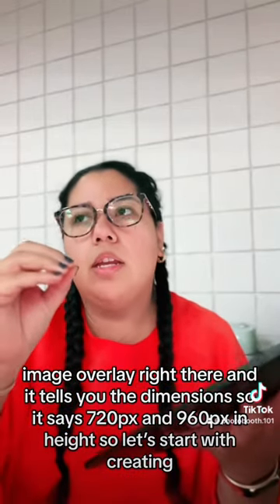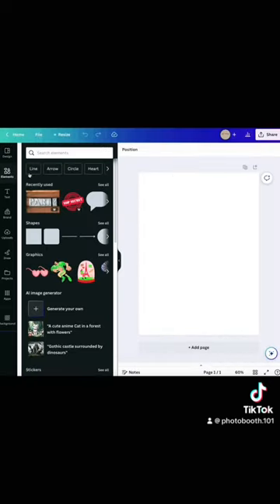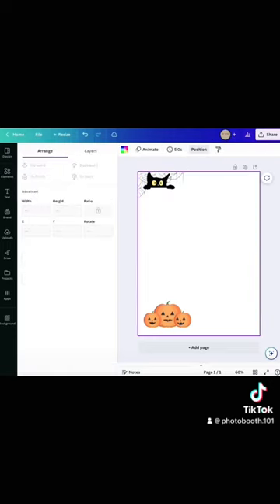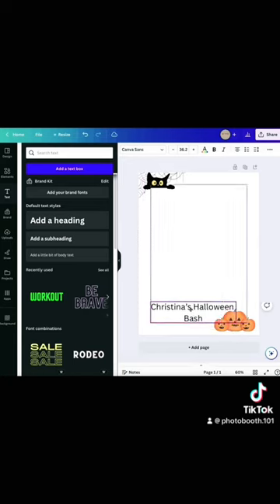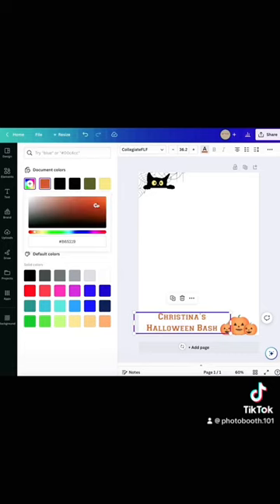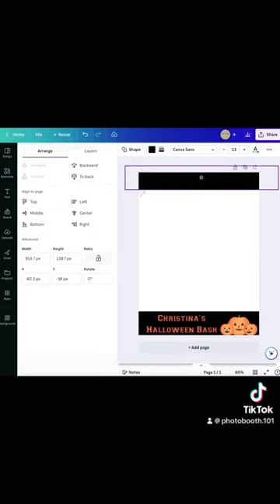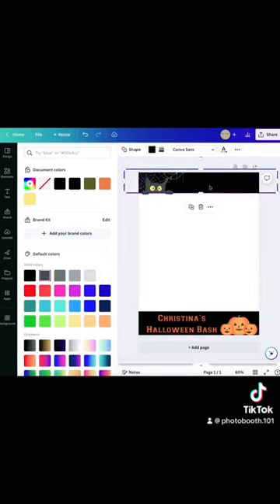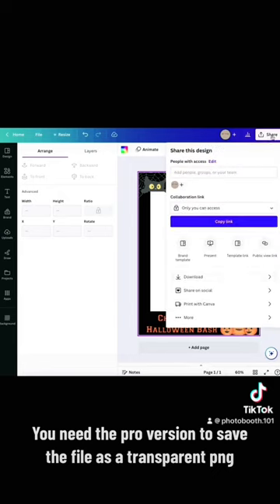How to create overlay (template) for GIF, Boomerang and Video Lumabooth via Canva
Most affordable App to use is called LumaBooth:
Use this link to buy your software for the year and get a discount. Make sure to click the link and create your account and pay for the year. Doing this will also give you access to our private luma booth group chat for support:

1) Gaff Tape
2) Door Stopper
3) 3 prong to 2 prong adapter
4) 5ft extension cord
5) Wagon
6) Label Maker
7) Red Carpet
8) Screen Cleaner Kit
9) Table Skirt
10) Battery Pack for your phone
11) Jackery